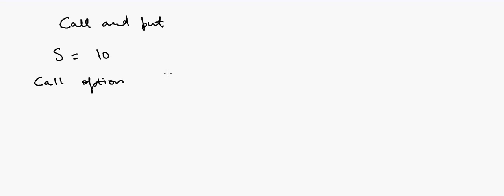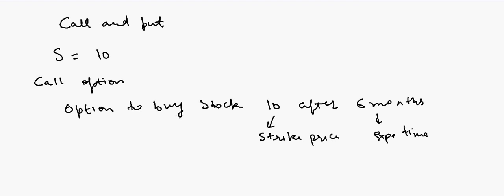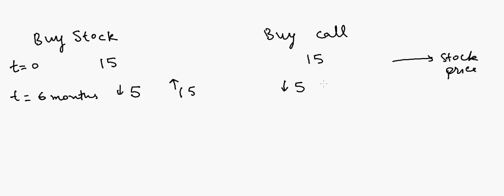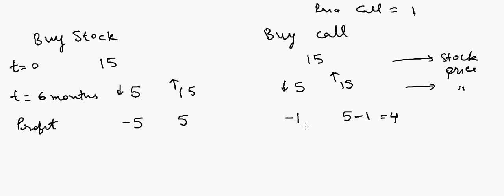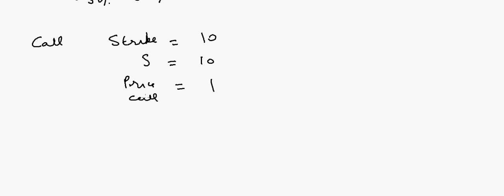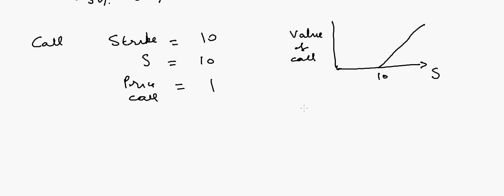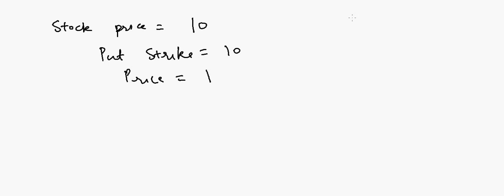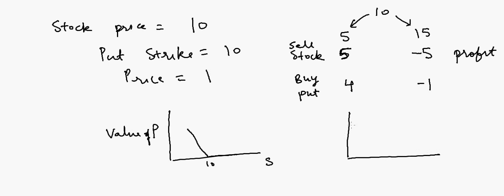Call and Put option for dummies